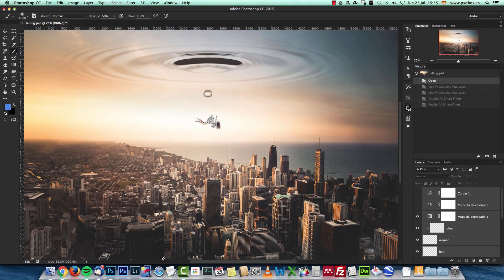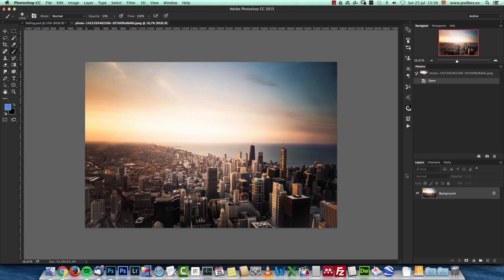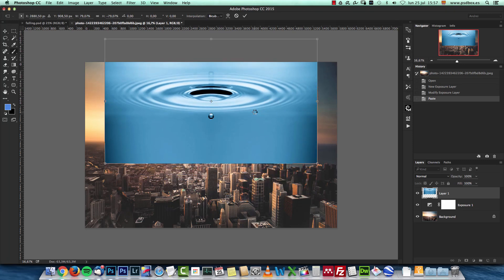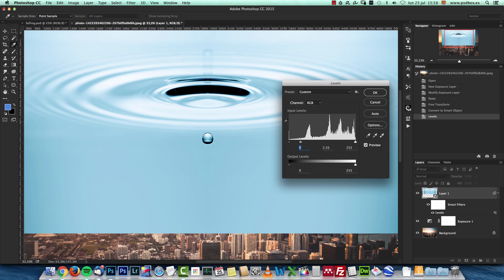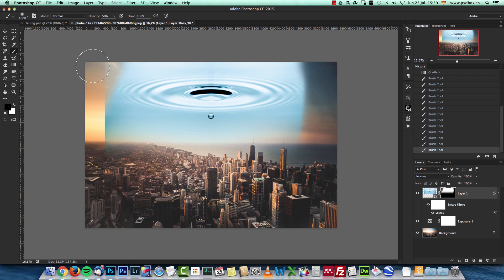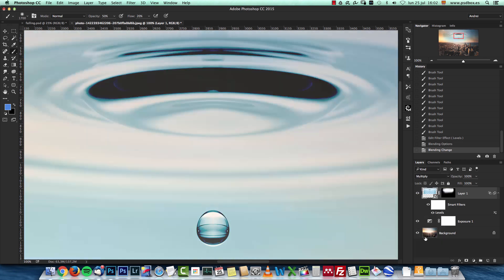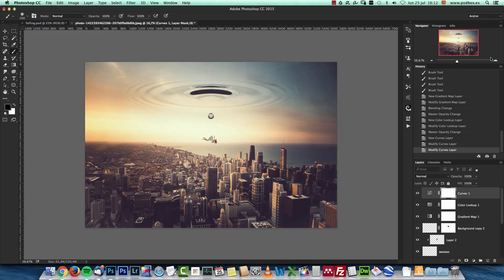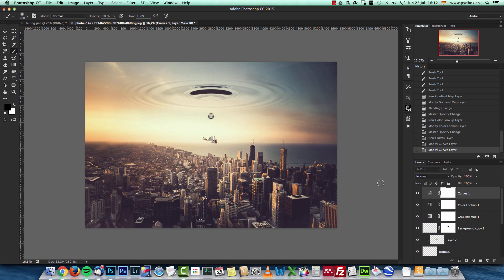Abstract Photoshop Manipulation - Falling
In this abstract photoshop manipulation tutorial you will learn how to create a simple yet nice abstract artwork using only 3 stock images.

Combining stock images to create a nice abstract artwork in Photoshop sometimes is just a matter of keeping things simple. In this case I used only three stock photos to create this simple Photoshop tutorial.